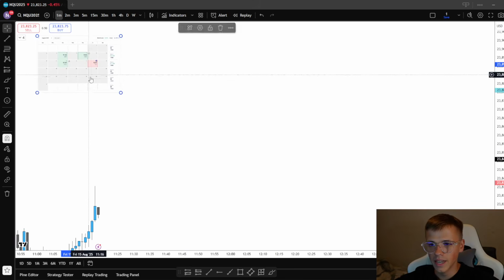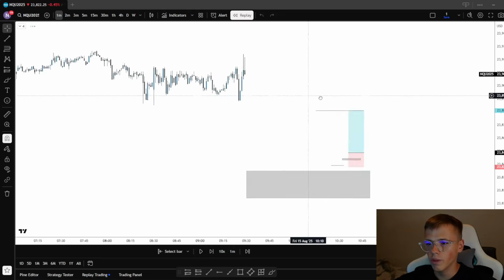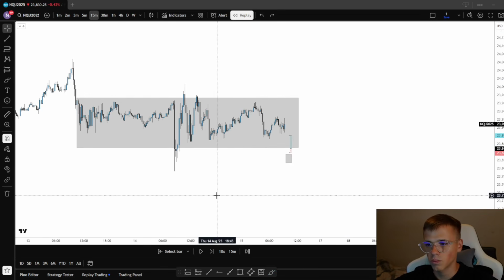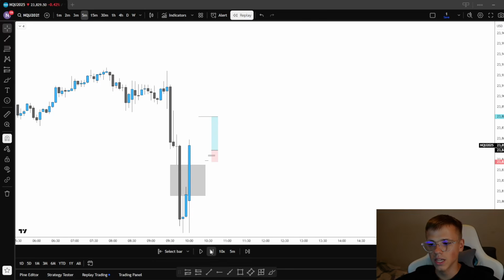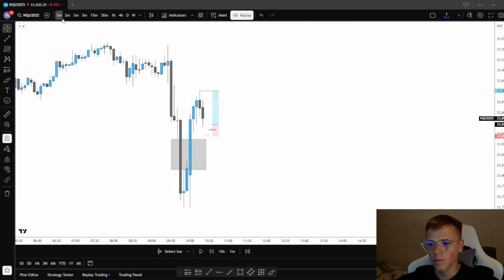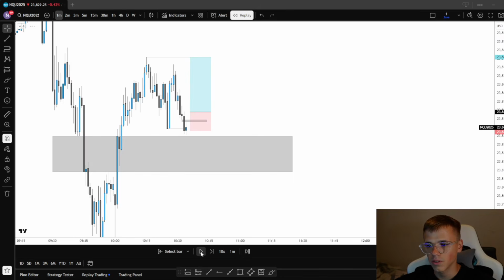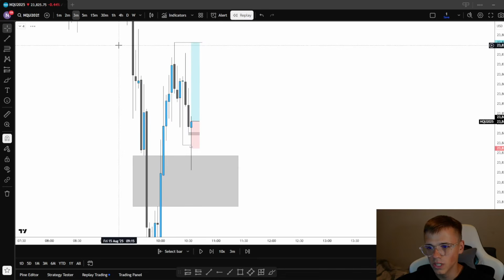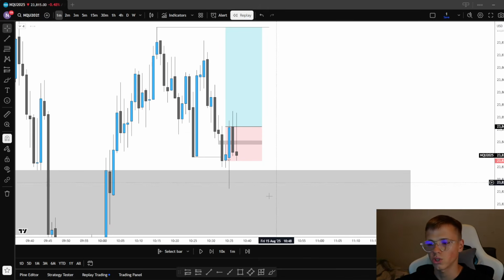How little mistake made me lose -$2,206 in a minute